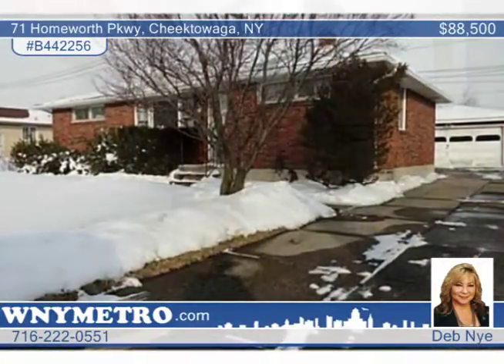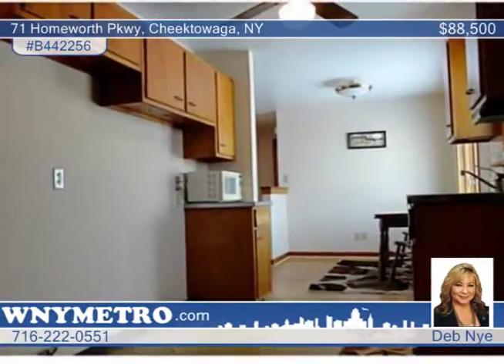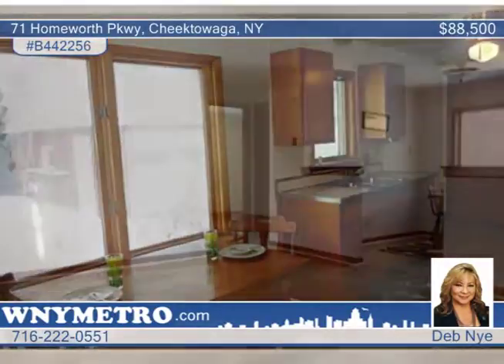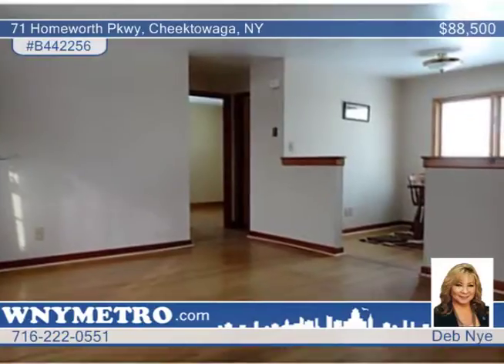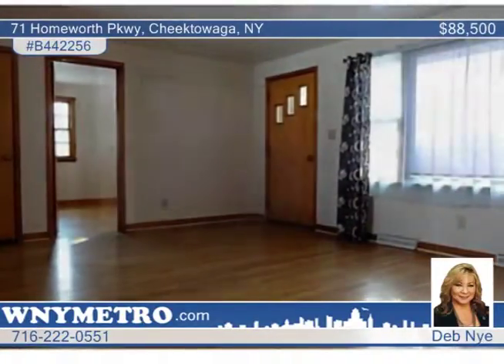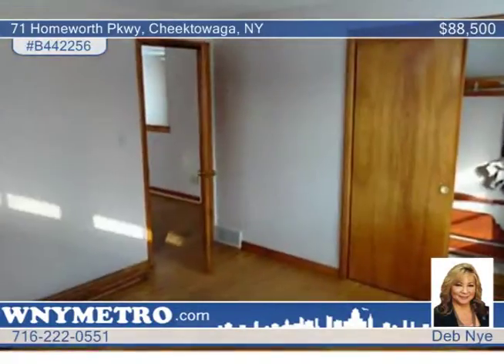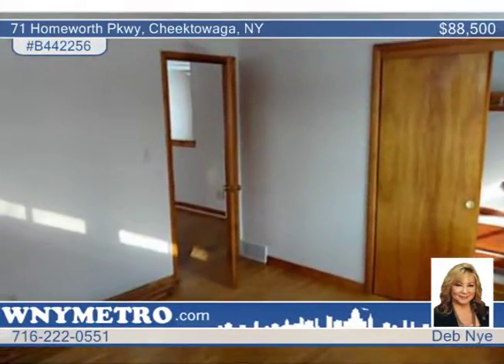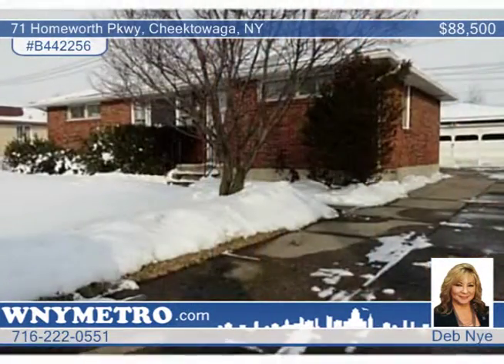71 Homeworth Pkwy Cheektowaga, NY Homes for Sale | wnymetro.com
71 Homeworth Pkwy, Cheektowaga, NY
 Deb Nye-Metro Roberts |

Rare find, This Brick three bedroom home is the highest style in demand in Western NY-A Split Ranch, meaning there are bedrooms on both sided of the livingroom. See Some improvements that have been made, with all carpets removed to showcase the stunning hardwoods floors. Large partially fenced yard  with a more than two car detached garage and a home warrenty on all  mechanics which may be a little dated are healthy and functioning! This home will go quick, shcule your tour today!